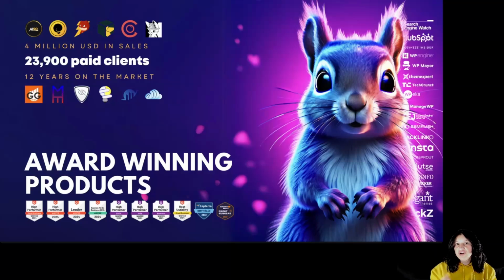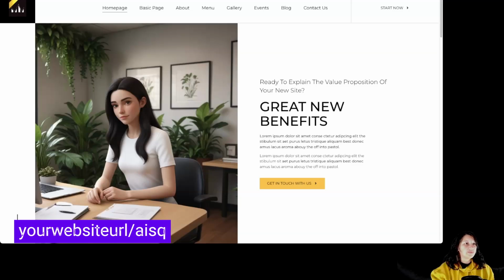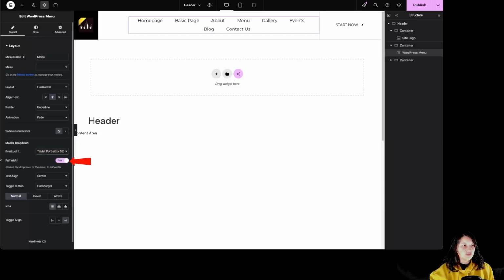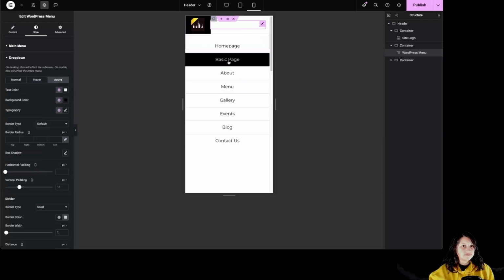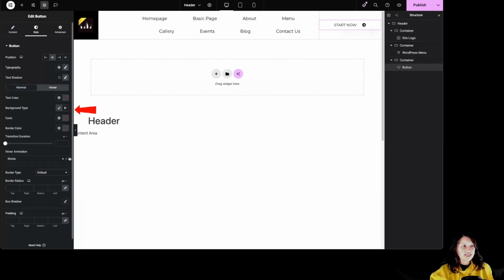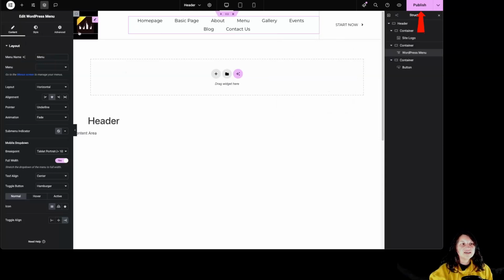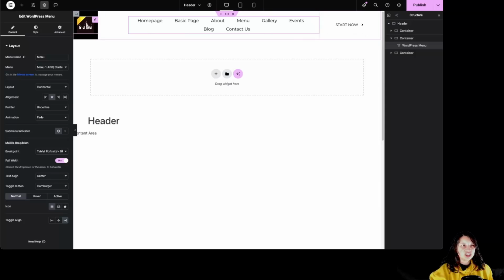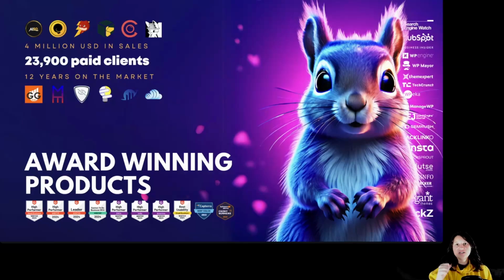[Elementor Pro Tutorial] How to Edit Your Website Menu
With AISQbusiness, your website comes fully built—no starting from scratch.

✔️ Essential pages like Contact, About, and Home already in place
✔️ A customizable header and footer, designed to look professional from day one
✔️ Use Elementor Pro (included) to easily change layouts, text, images, and colors—no coding, no stress

💰 $7.99/month (paid annually). Professional setup, easy editing, fast launch.